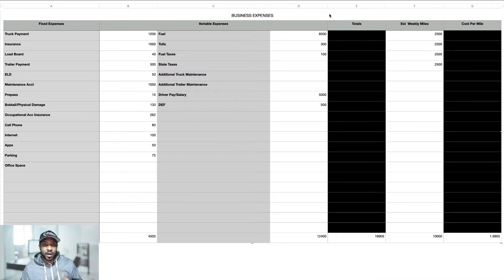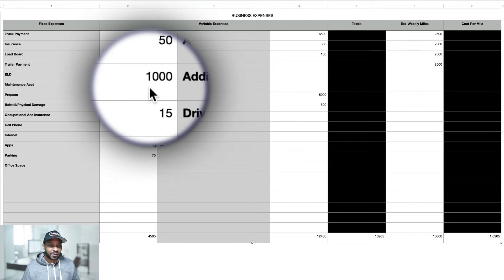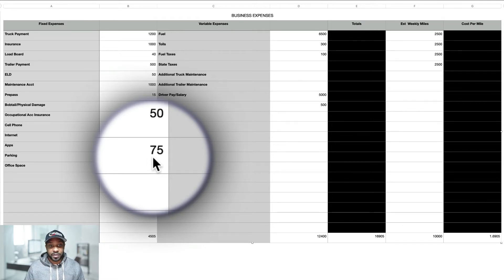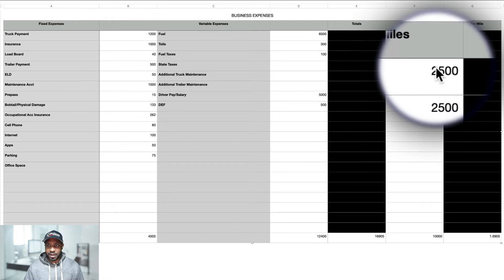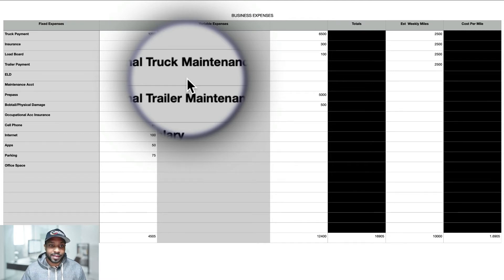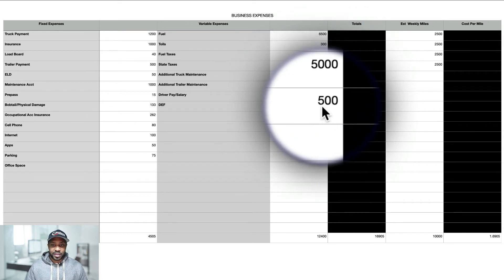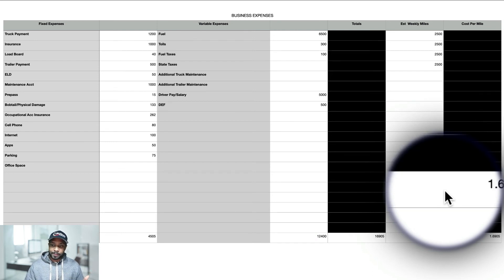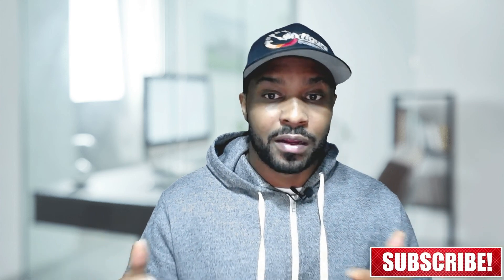Monthly Cost To Run A Trucking Business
You can find out more about starting your own trucking company | what you need to know by going

This video will show you the monthly expenses to take into consideration when starting your own trucking company. Six Figure Trucking teaches Owner Operators, Lease Purchase, Company Drivers the following topics about trucking:
-how to set up your trucking company
-negotiating freight rates and contracts
-how to start a million dollar trucking company
-how to start a 7 figure trucking company
-how to run a trucking company

Youtube is the best website to go when searching for videos about starting your own trucking company | what you need to know.
Starting your own trucking company is very expensive and if you don't count the cost, then you can't be the boss. Check out this video and leave a comment below and I will do my best to tell you what you need to know when starting out with your own DOT Authority.
If you were trying to find more info about how to start a million dollar trucking company or how to start a 7 figure trucking company did this video helpful?